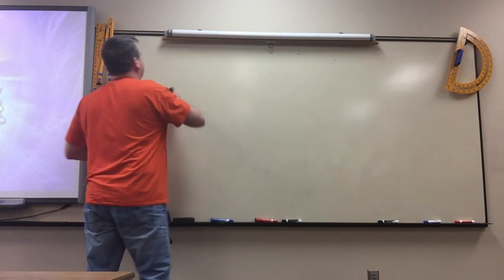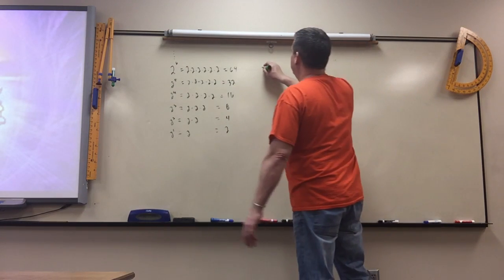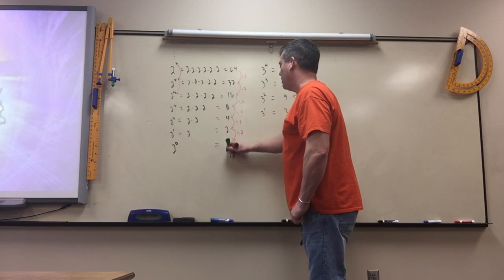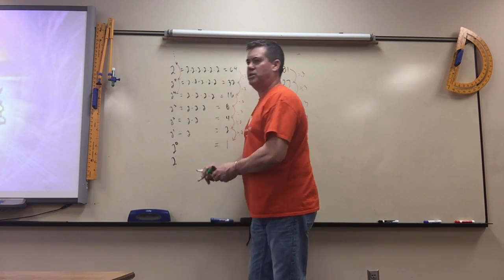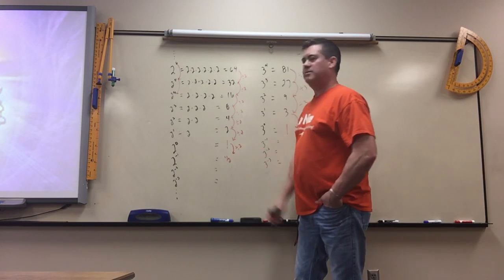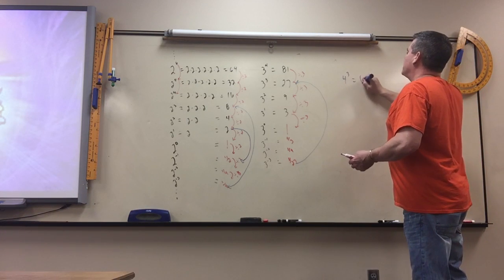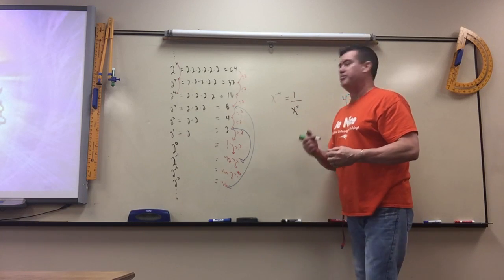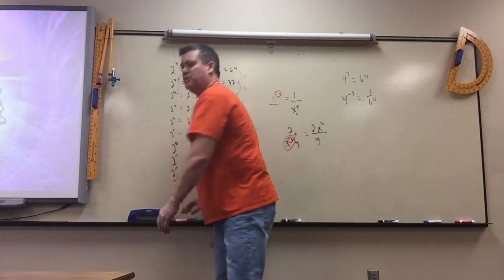Chp 8.2 Lecture